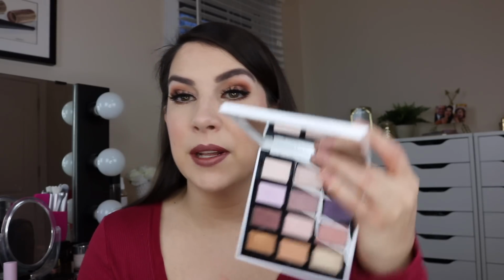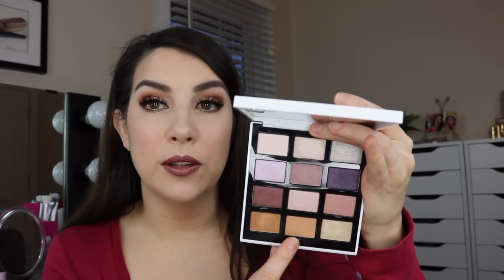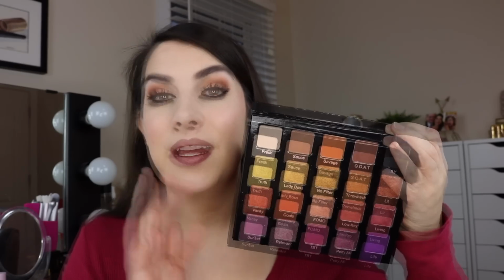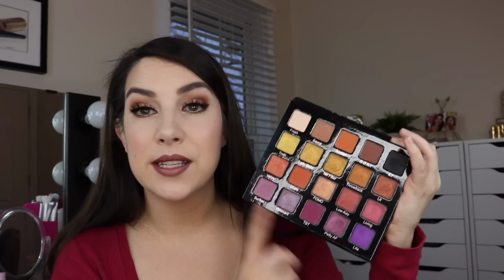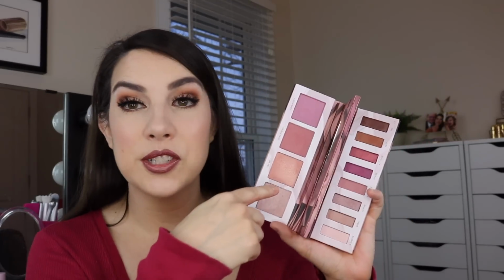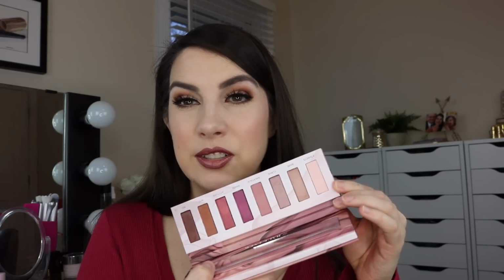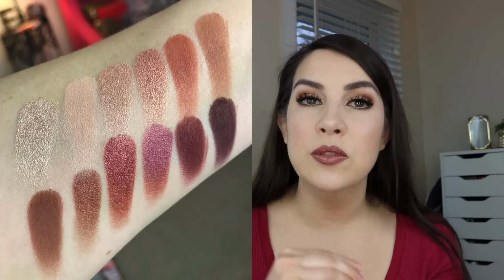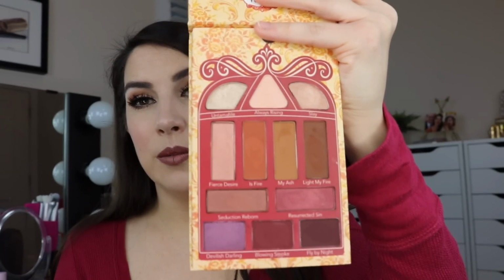4 PALETTES FROM SEPHORA... Surprising Results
Just my thoughts on 4 palettes I've been trying! Was surprised by how good my favorite is! :) All products listed below. NEW VLOG: Husband Chips In

Baby-Related Stuff...

Profound Thought:
"Small minds are concerned with the extraordinary, great minds with the ordinary."
-Blaise Pascal

Random Thought:
When I really get to thinking about it, there aren't a lot of things I wouldn't dip in southwest ranch.